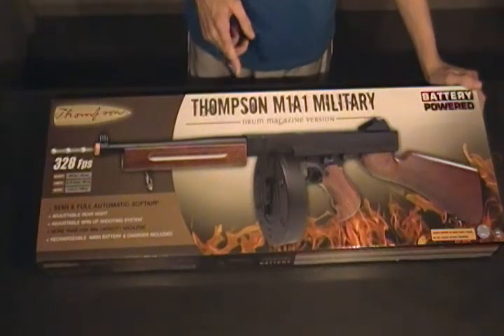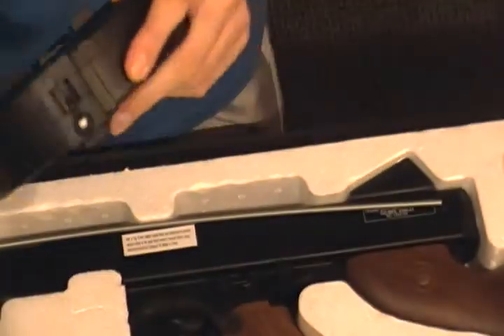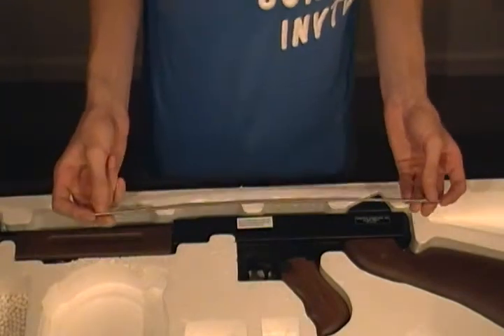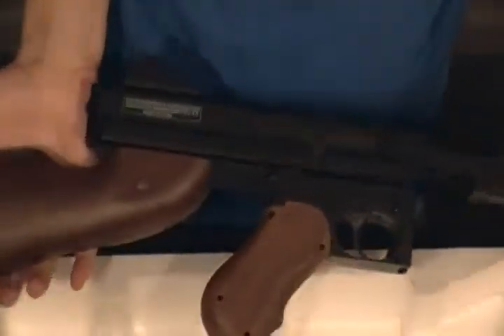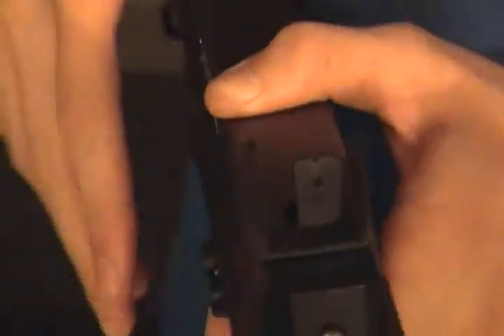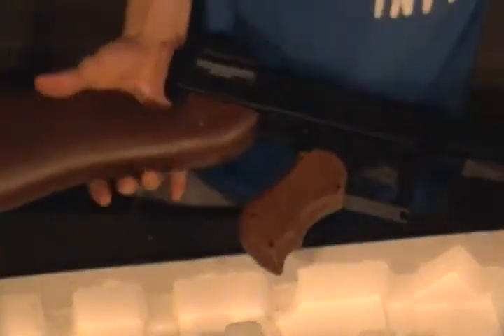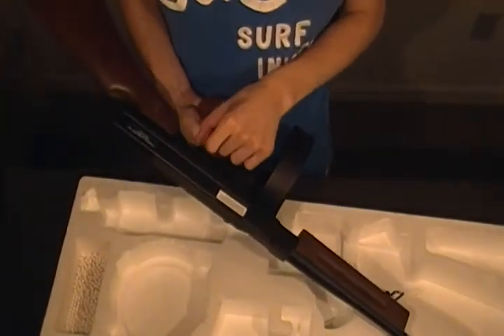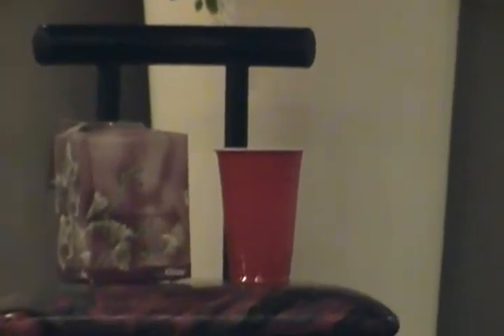M1A1 Thompson Review - Airsoft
This is an authentic replica of the Thompson Submachine Gun: "The gun that helped to change the world". The original was used triumphantly by the US Army Cavalry in World War II. The Auto Ordnance Corporation produced more than 1,750,000 Thompson Submachine guns which were used to help repel Nazi Germany from Europe. This is a fully licensed replica with superior detail.

Specifications:
High power Automatic Electric Gun
Velocity 466 with 0.12g and 360with 0.20g BBs
Energy: 1.21 Joule
Metal body and gearbox with simulated wood grain finish
Full metal gear box with reinforced steel gears and metal bushings
2-way adjustable rear sight for windage and elevation
Battery and charger included
Works best with 0.20g BBs or heavier

Comes with: 8.4v 1100 mah NiMH battery pack, 300 mah charger. Battery charge time: 3.2 hours